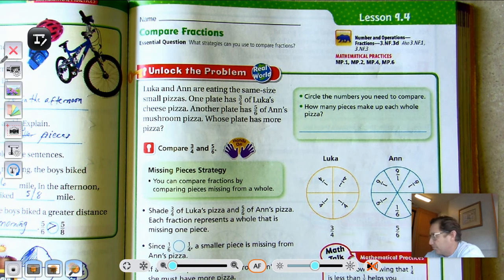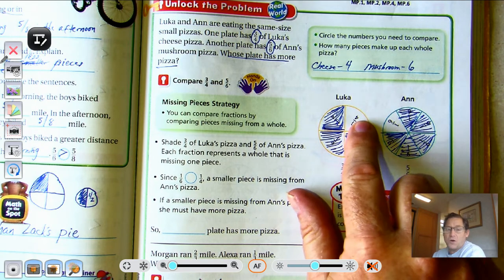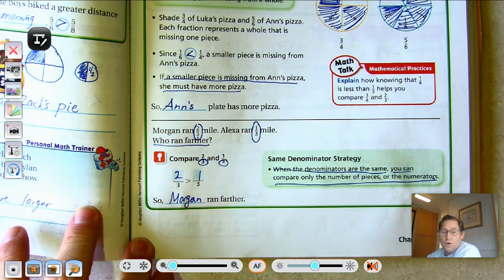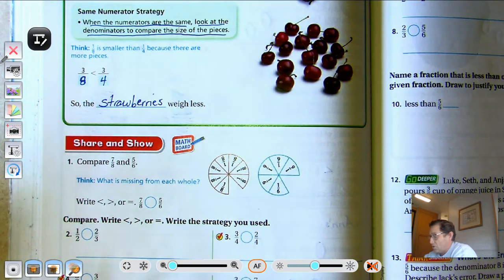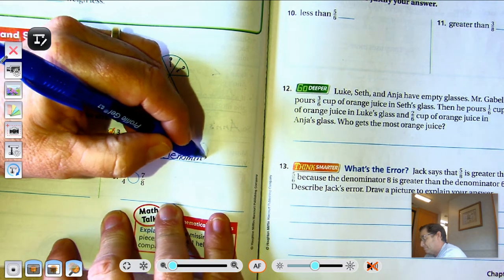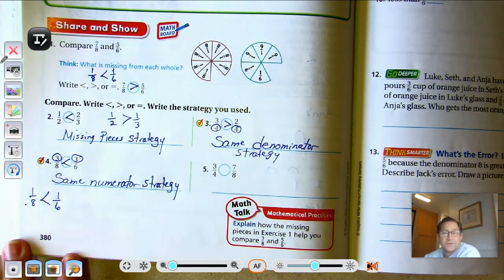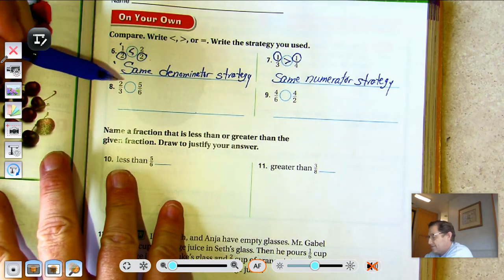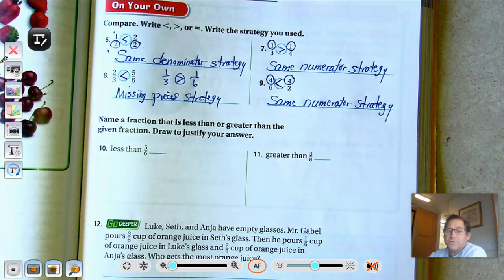3rd grade GO Math: Lesson 9.4 Compare Fractions pages 379-382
This video covers Lesson 9.4 Compare Fractions on pages 379-382 of the 3rd grade GO Math textbook.